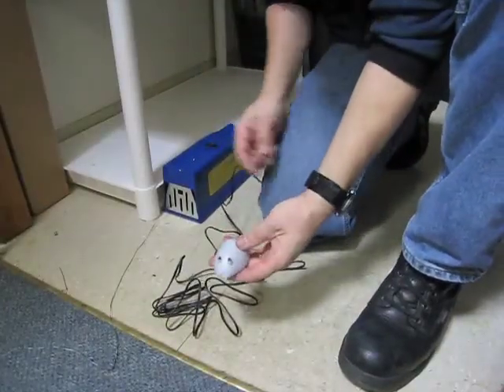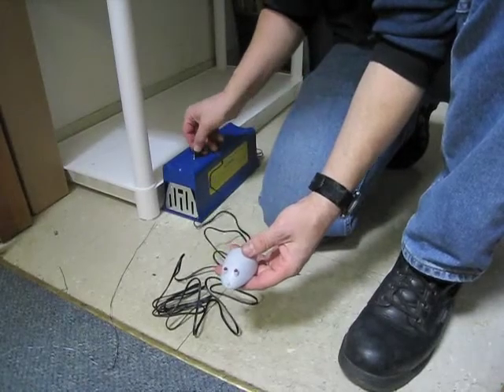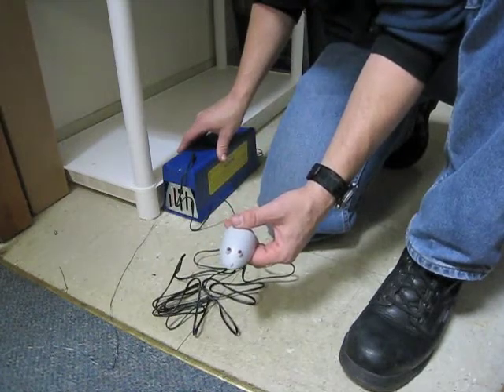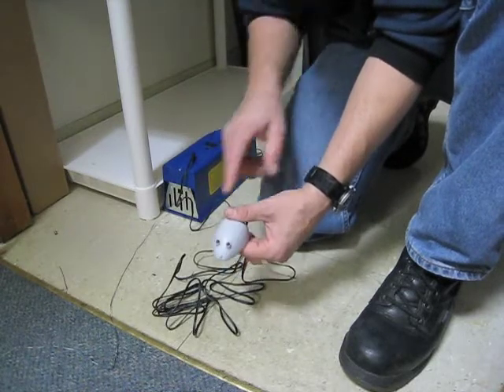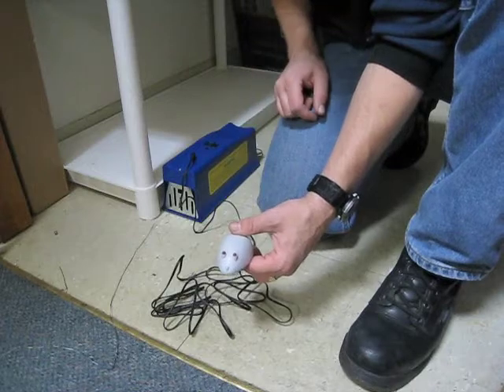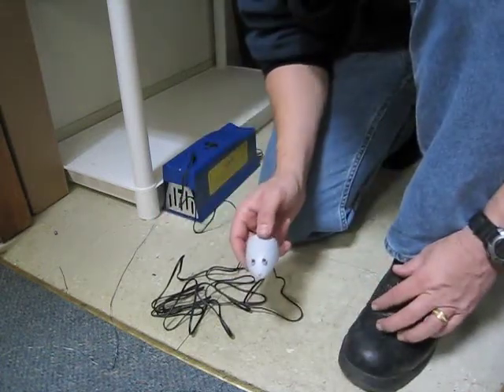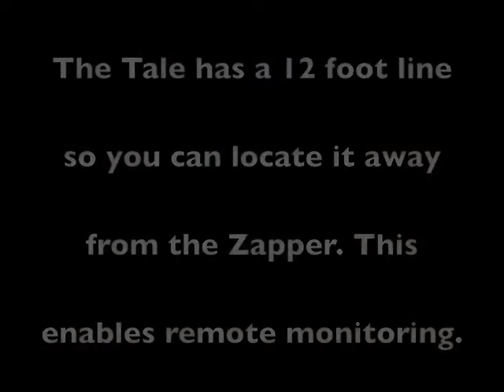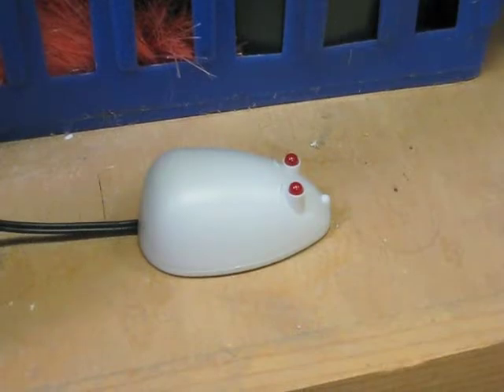Zapper Tail Install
See how to install a Rat Zapper Tale and how it responds when something enters the Zapper and activates it.